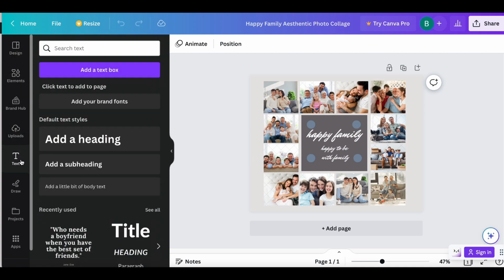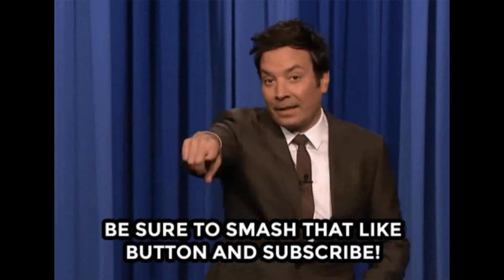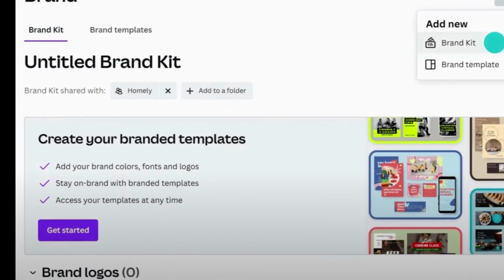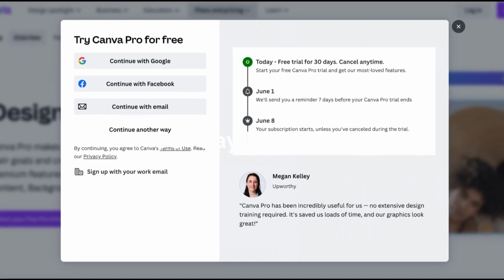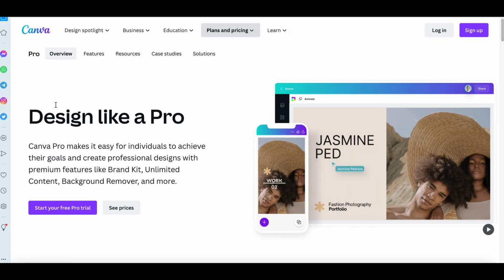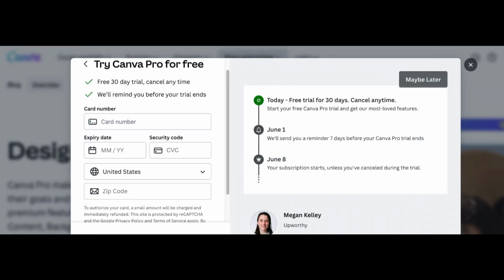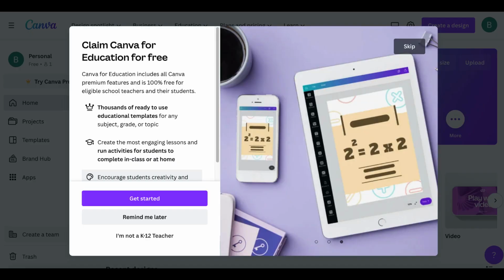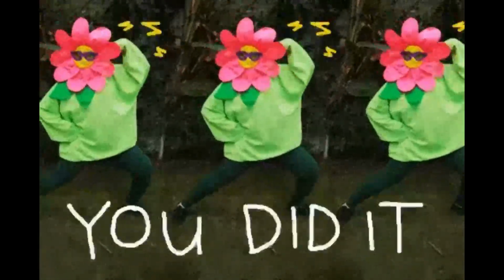How to get Canva Pro for FREE in 5 Minutes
How to get Canva Pro for Free in 5 minutes? Want to elevate your designs with Canva Pro but don't want to spend a dime? You're in the right place! In this video, we'll walk you through a step-by-step guide on how to get Canva Pro for free in just 5 minutes. From creating an account to navigating through the site's features, we've got it all covered. Get ready to unleash your creativity with the power-packed tools of Canva Pro. By the end of this video, you'll be designing like a pro! So, sit back, watch, and learn. Happy designing!